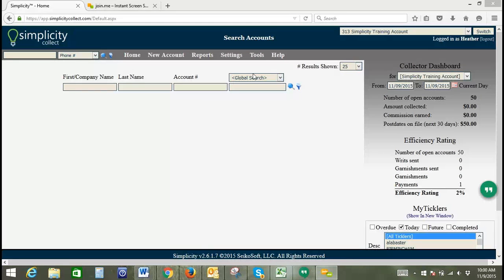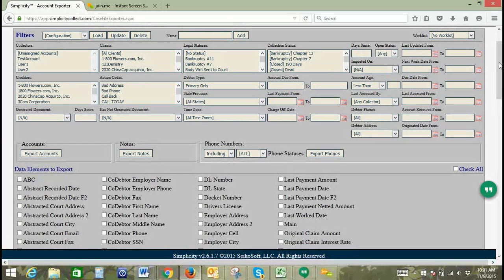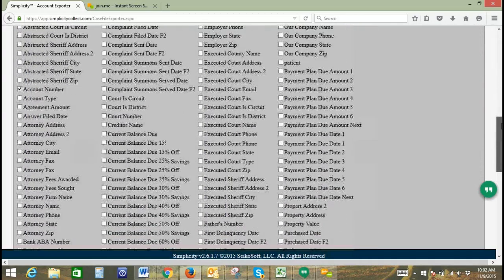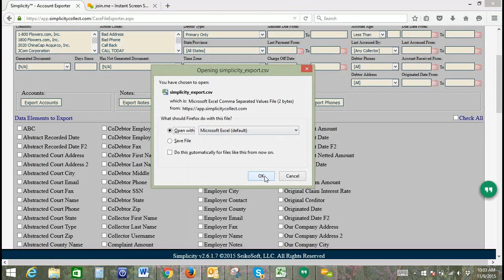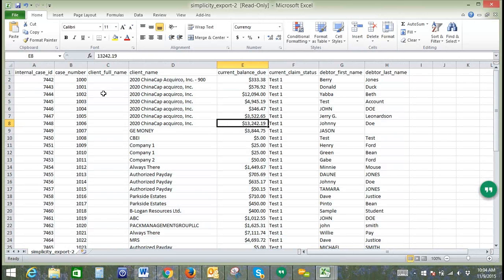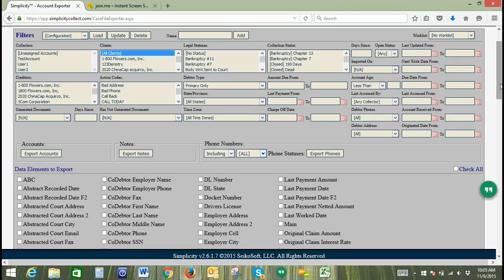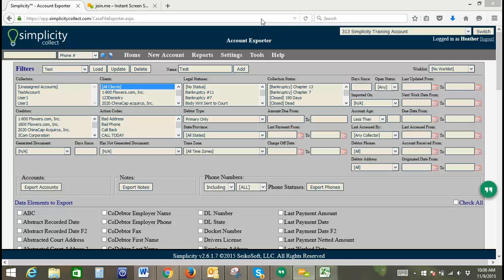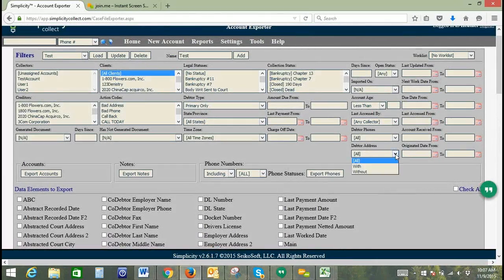Nov 9th - Live Training - Account Exporter